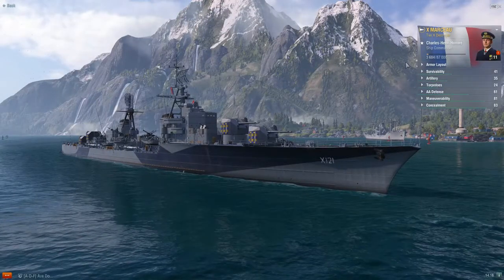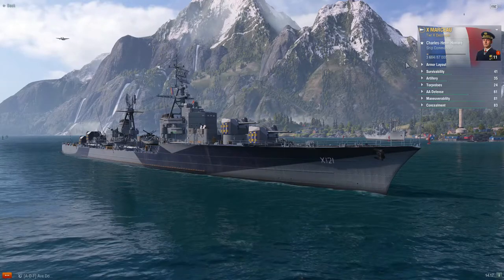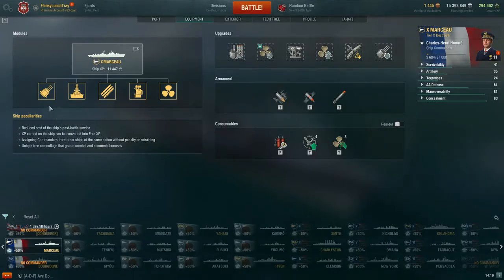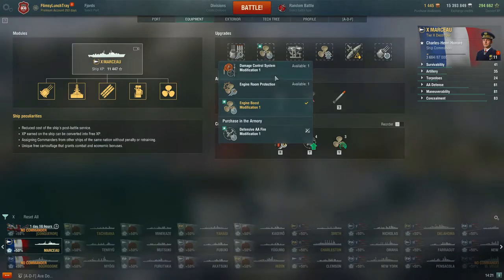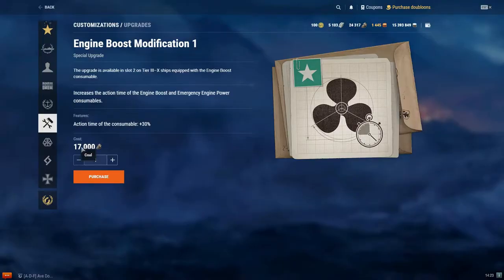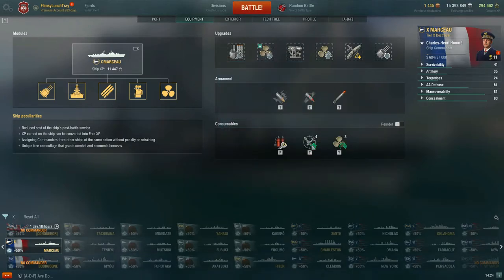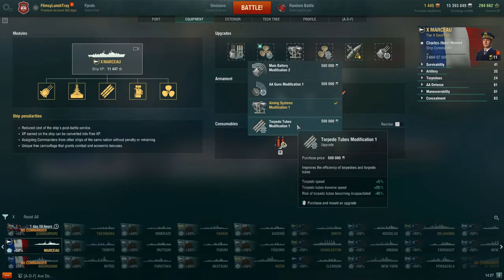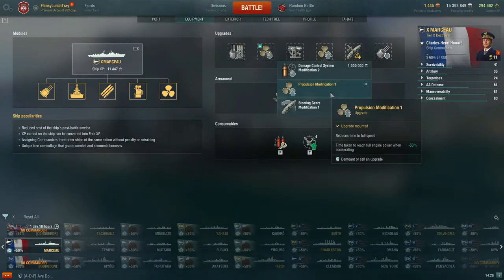World of Warships - Marceau: Upgrade & Commander Build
Hello! In today's video I will be featuring the Tier X Premium French Destroyer, the Marceau in discussing the ideal Upgrade & Commander Build with some possible alternatives as well. With update 0.10.0 being the commander rework update, I want to share my thoughts/recommendations with you as this video takes place during update 0.10.5. Enjoy!

As always I appreciate your feedback as I seek to improve the channel and community here with you! Thanks

Timestamps
0:00 Intro
0:10 Overview & Armor Layout
3:22 Modules , Upgrades & Consumables
20:58 Commander Skills & Unique Commanders
42:32 Closing Comments

Intro: Epic Adventure by FlimsyLunchTray